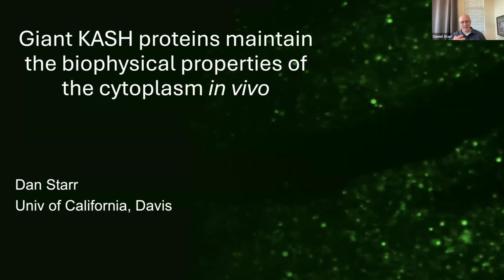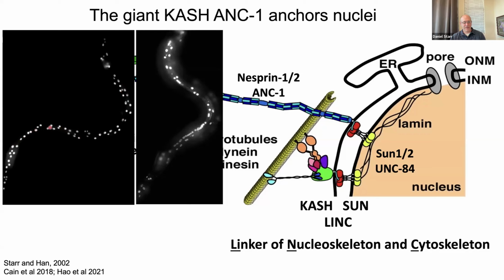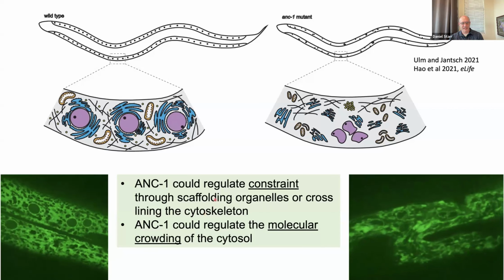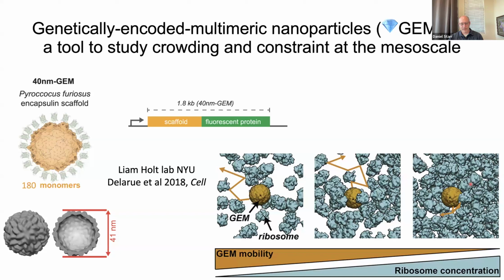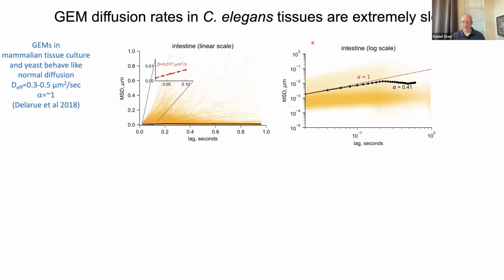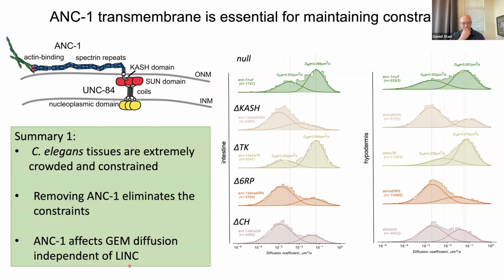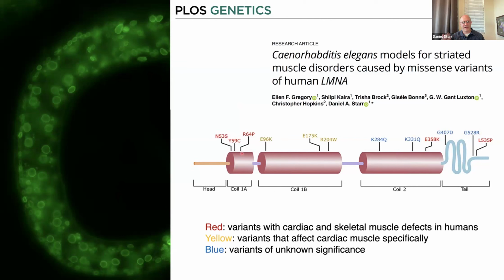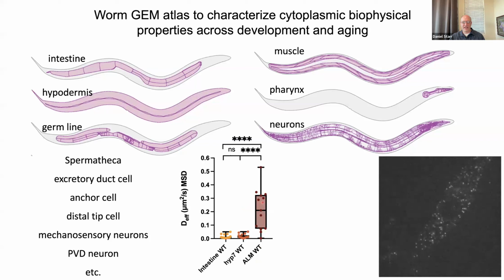Connecting IFs Seminar, 4 December 2024: Daniel Starr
Professor at Department of Molecular and Cellular Biology, University of California, Davis: "Giant KASH proteins maintain the biophysical properties of the cytoplasm in vivo"

Please note that parts of this recording was rerecorded and post-processed due to Zoom difficulties.